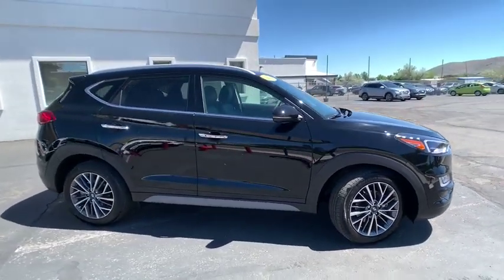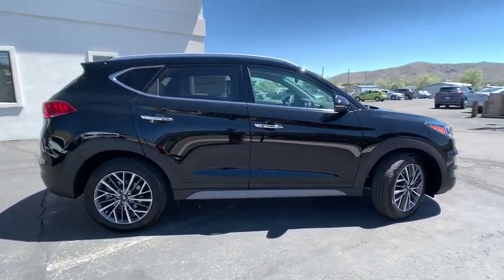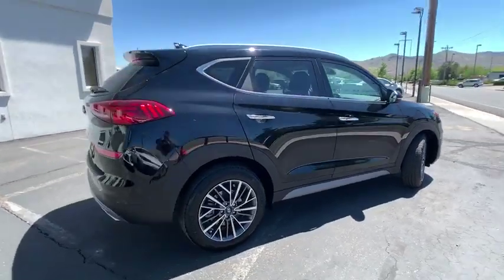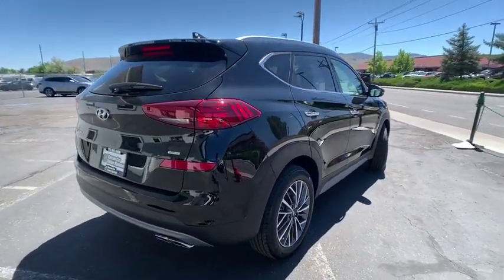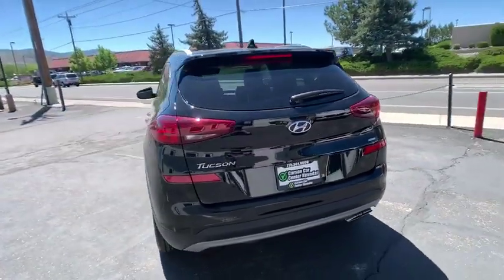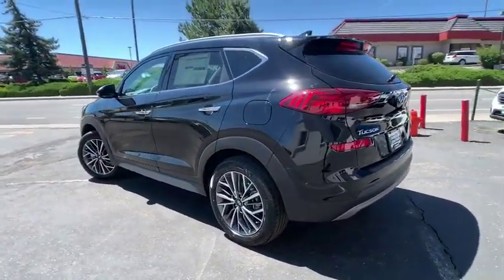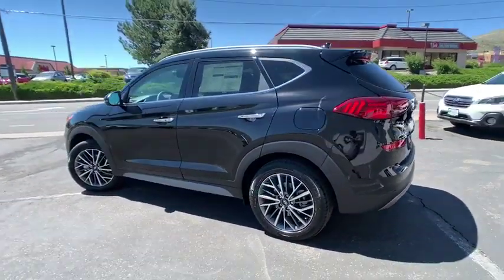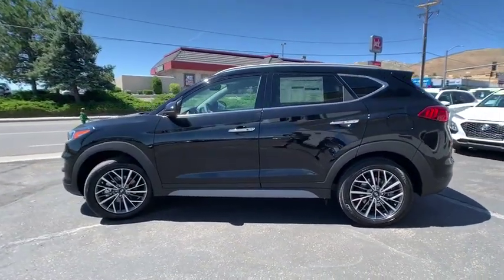2019 Hyundai Tucson Carson City, Lake Tahoe, NV HY863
Black Pearl [LISTING TYPE] 2019 Hyundai Tucson available in Carson City, Nevada at Carson Car Center. Servicing the Lake Tahoe, NV area.

2019 Hyundai Tucson Limited Limited AWD. 6-Speed Automatic with Shiftronicbrbr2.4L 4-Cylinder AWD 4D Sport Utility
Axle Ratio: 3.195,Heated Front Bucket Seats,Leather Seat Trim,Radio: Infinity Audio System,First Aid Kit,Cargo Net,Wheel Locks,Rear Bumper Applique,Reversible Cargo Tray,Carpeted Floor Mats,Cargo Package,4-Wheel Disc Brakes,Air Conditioning,Electronic Stability Control,Front Bucket Seats,Front Center Armrest,Leather Shift Knob,Power Liftgate,Spoiler,Tachometer,ABS brakes,Adjustable head restraints: driver and passenger w/tilt,Alloy wheels,Automatic temperature control,Brake assist,Bumpers: body-color,Delay-off headlights,Driver door bin,Driver vanity mirror,Dual front impact airbags,Dual front side impact airbags,Four wheel independent suspension,Front anti-roll bar,Front dual zone A/C,Front fog lights,Front reading lights,Fully automatic headlights,Garage door transmitter: HomeLink,Heated door mirrors,Heated front seats,Heated steering wheel,Illuminated entry,Low tire pressure warning,Occupant sensing airbag,Outside temperature display,Overhead airbag,Overhead console,Panic alarm,Passenger door bin,Passenger vanity mirror,Power door mirrors,Power driver seat,Power passenger seat,Power steering,Power windows,Rear anti-roll bar,Rear seat center armrest,Rear window defroster,Rear window wiper,Remote keyless entry,Roof rack: rails only,Security system,Speed control,Speed-sensing steering,Split folding rear seat,Steering wheel mounted audio controls,Telescoping steering wheel,Tilt steering wheel,Traction control,Trip computer,Turn signal indicator mirrors,Variably intermittent wipers,Auto-dimming Rear-View mirror,8 Speakers,AM/FM radio: SiriusXM,Exterior Parking Camera Rear,Blind spot sensor: Blind Spot Collision Warning (BCW) warning,Emergency communication system: Blue Link